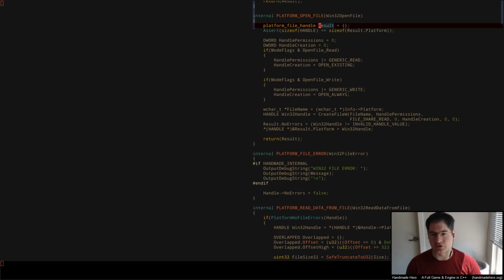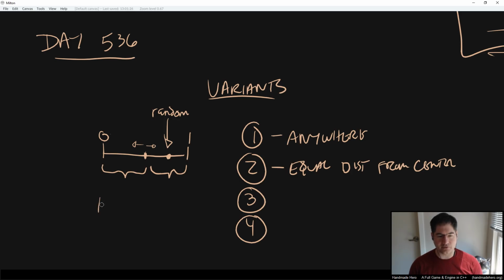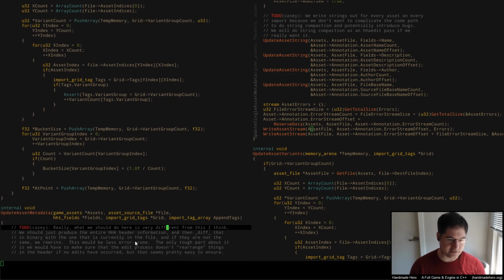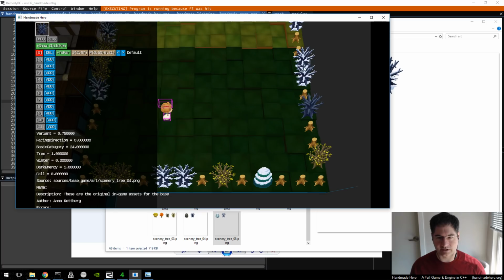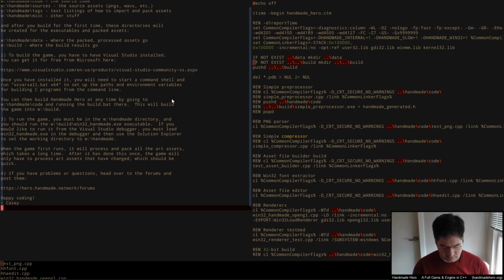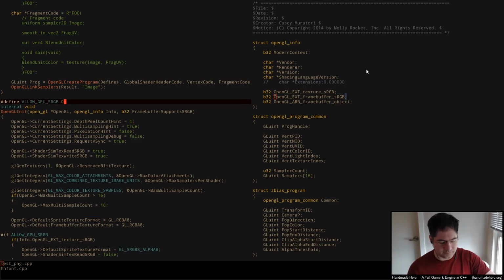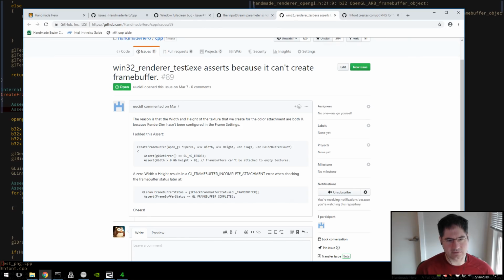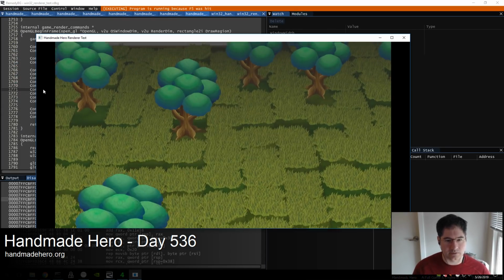Handmade Hero Day 536 - Proper Variant Distributions and Issue Cleanup